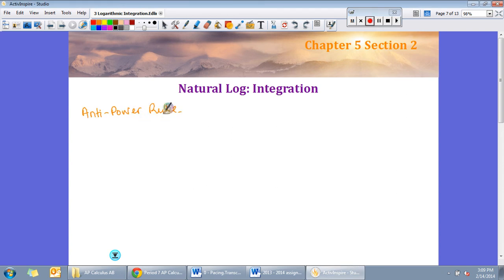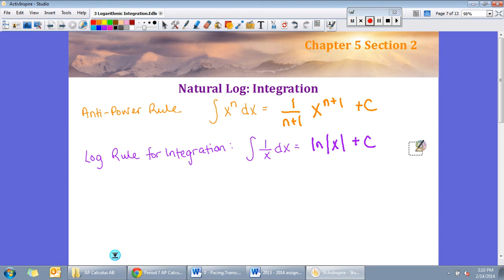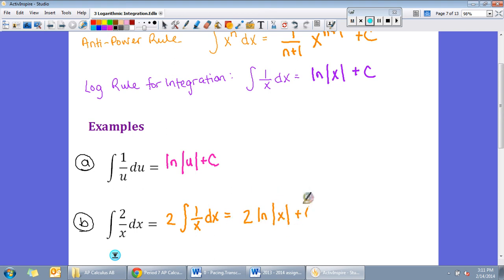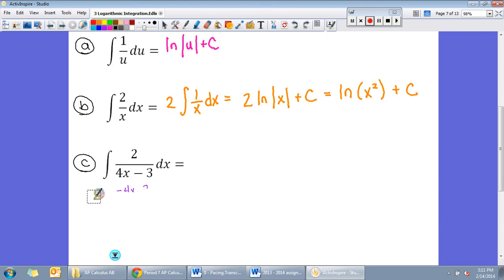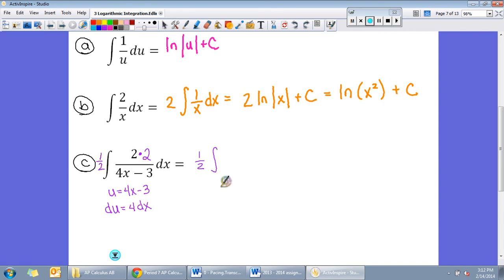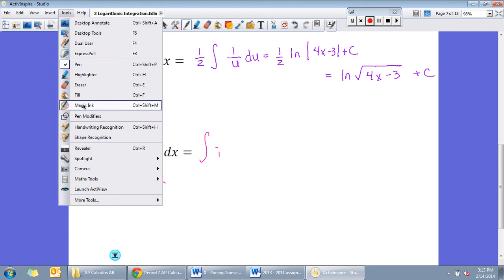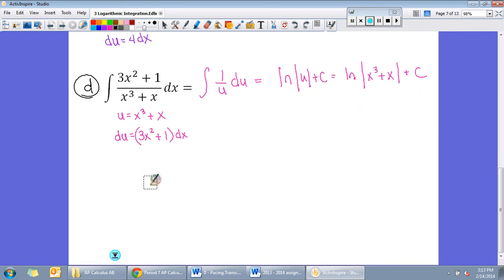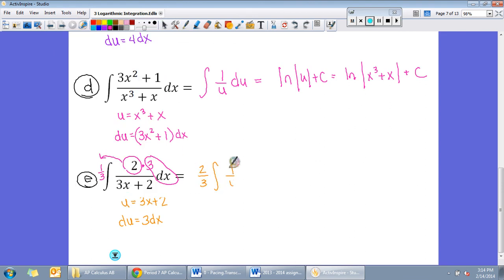Chapter 5 Section 2 Natural Log Integration